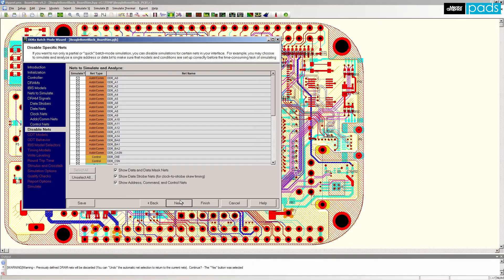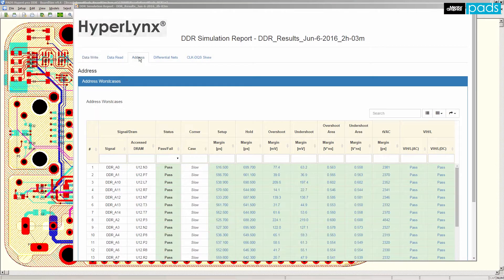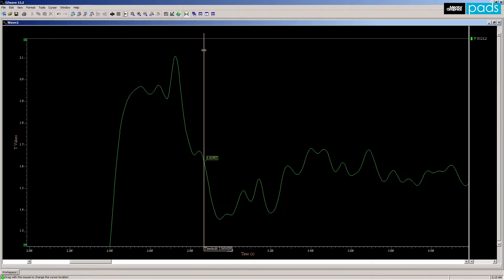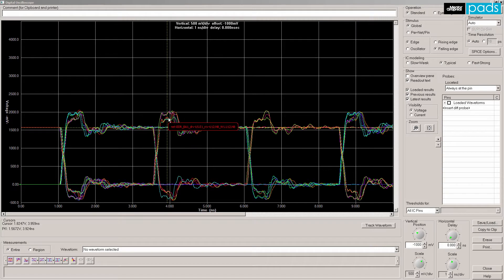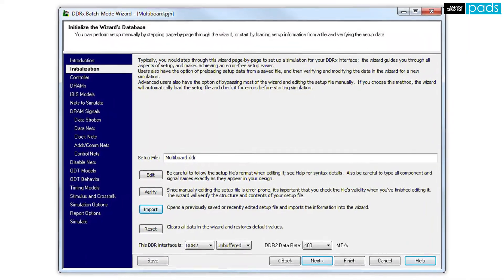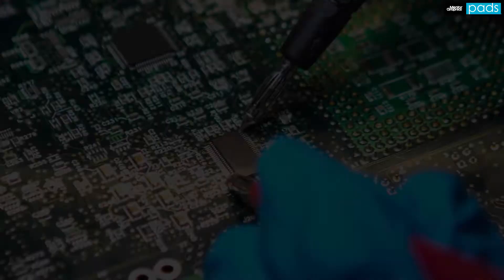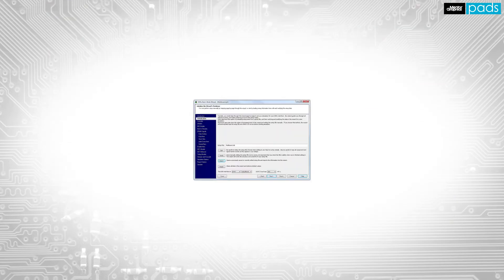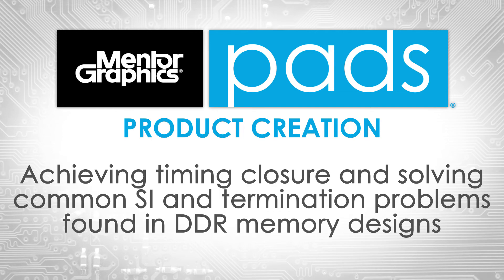Solving the Problems of DDR Memory Interfaces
PADS®, Mentor Graphics' world-leading desktop PCB design tool, enables you to develop PCBs within a highly productive, scalable, and easy-to-use environment.

PADS PCB design solutions are created for designers by designers. They cover the entire design flow, from design definition through signal integrity analysis, functional simulation, layout and outputs to manufacturing.